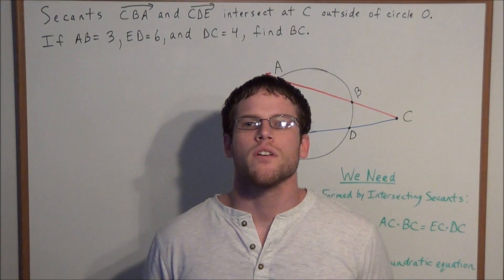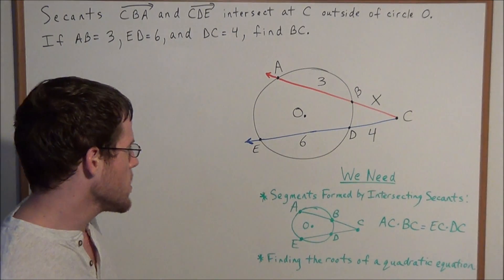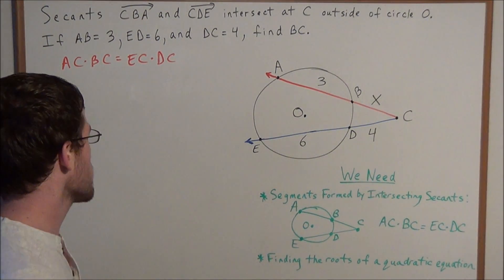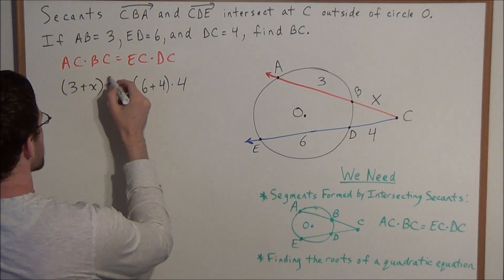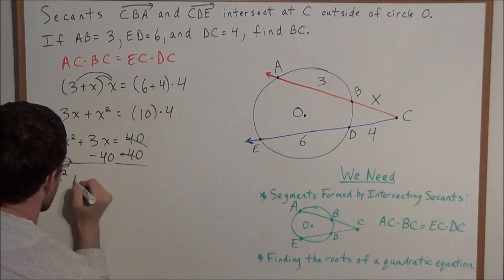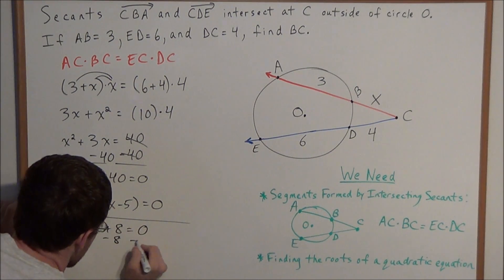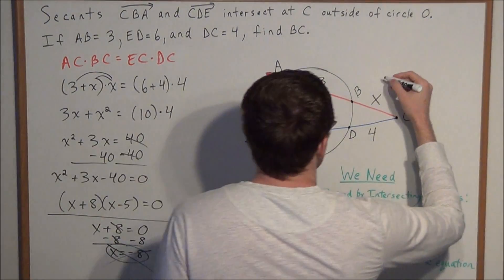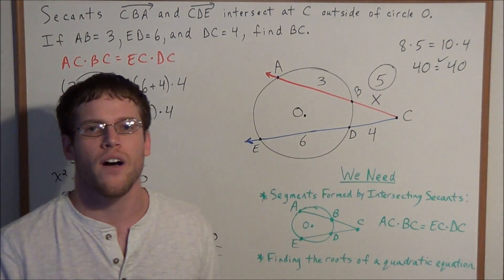Segments Formed by Intersecting Secants (with quadratic expressions) - Geometry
This video focuses on a problem involving Line Segments Formed by Intersecting Secants.  In this video, I find the roots of a quadratic equations and use the Segments Formed by Intersecting Secants Theorem.

This video is appropriate for a student taking a course in Geometry.  Students preparing for the NY Geometry Regents or some other standardized state test should find this video helpful.